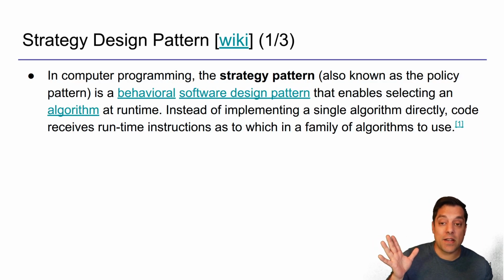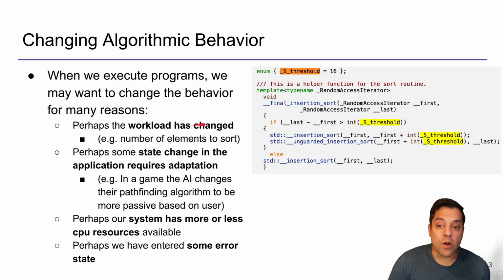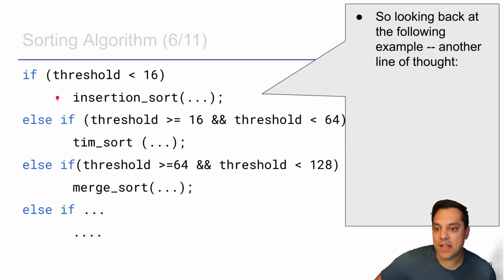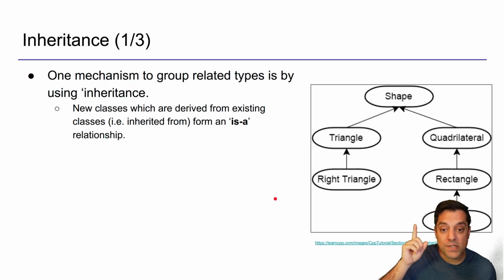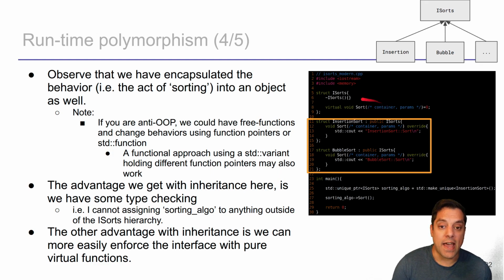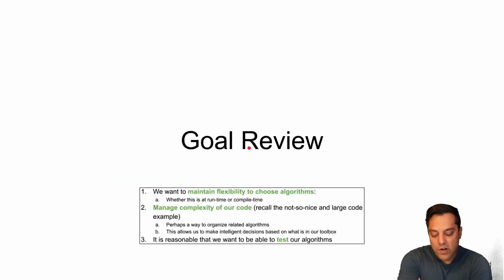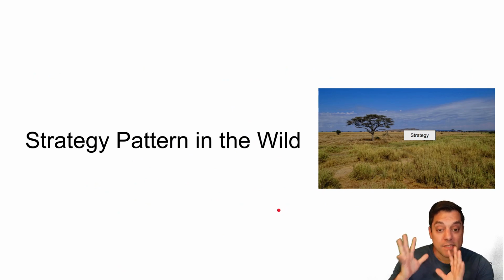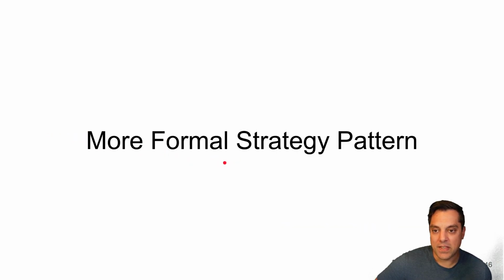C++ Strategy Design Pattern - Part 1 of 2 - Changing Algorithmic Behavior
►Lesson Description: In this lesson we talk about how to change algorithmic behavior at run-time by using inheritance for use in the strategy pattern. We typically choose to create a inheritance hierarchy when we have a family of related algorithms that could be called based on some condition at compile-time or run-time. In this video, we'll try to motivate the strategy pattern, and further understand where we may use the strategy pattern in applications.